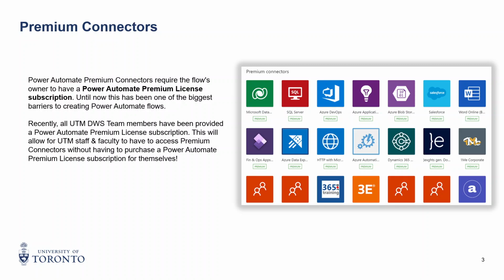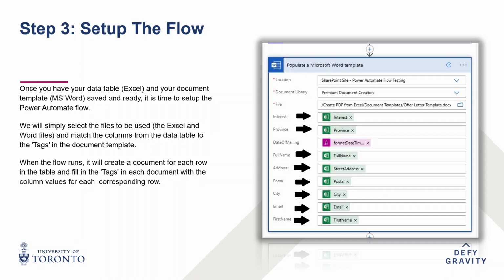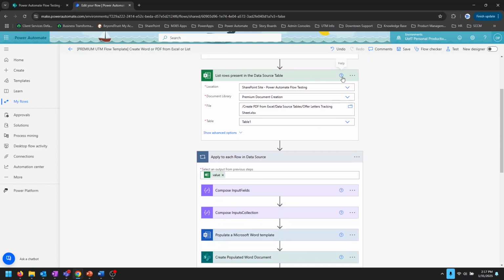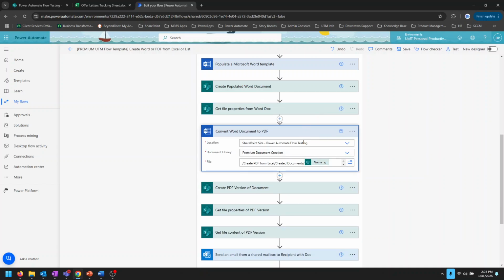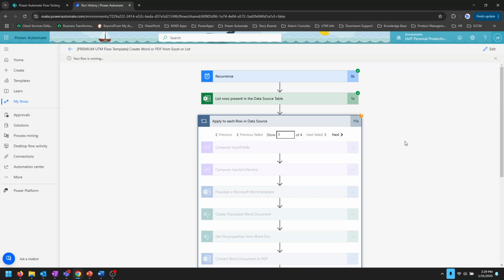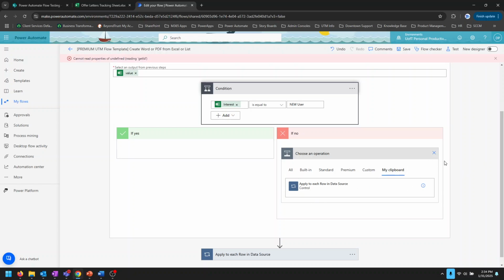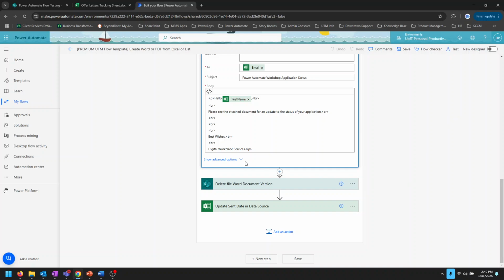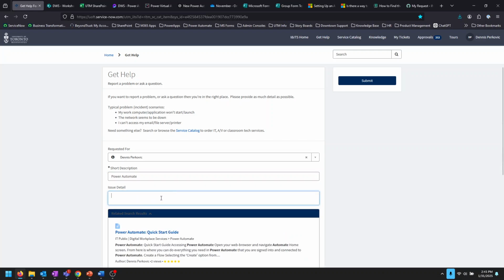Power Automate Workshop - Premium Create Documents From Excel (Premium Flow Template)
Join us as we introduce, breakdown, and build up UTM Flow templates from the template library!

January 31st, 2025 - This week, we take a look at a new PREMIUM Flow Template. Learn how to create documents from Excel tables ('Mail Merge Documents') with Power Automate.